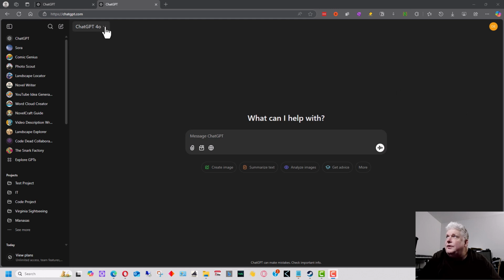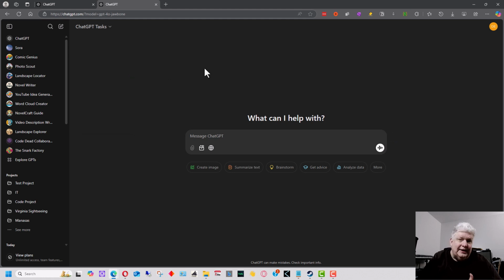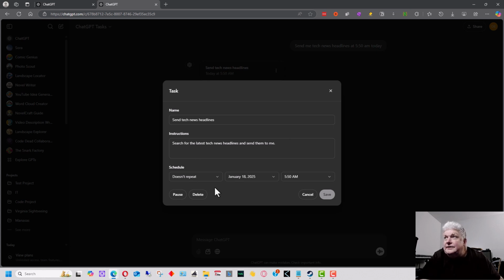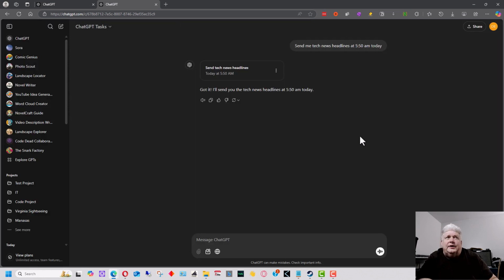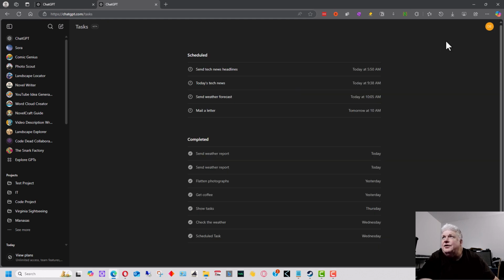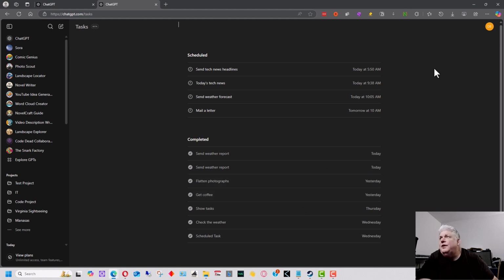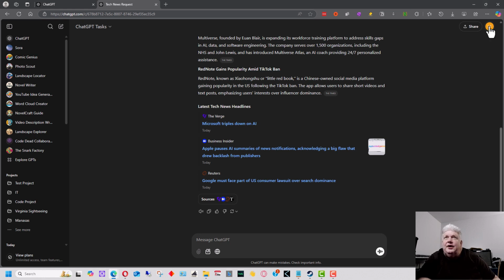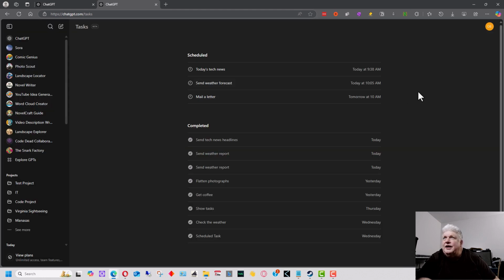ChatGPT - How to Schedule Tasks in ChatGPT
Learn how to schedule tasks in ChatGPT with this step-by-step tutorial! In this video, we’ll guide you through the process of using ChatGPT’s scheduled tasks feature (currently in beta) to automate tasks, such as receiving tech news, weather forecasts, and reminders, at specific times. We’ll also cover essential tips and caveats to ensure everything runs smoothly.

🔑 What You’ll Learn:

How to enable and use the scheduled tasks beta mode in ChatGPT.
Setting up tasks for reports, reminders, and complex prompts.
Managing, editing, and deleting tasks.
Troubleshooting time zone issues and understanding current beta limitations.
At the end of the video, we’ll share important caveats and tips to get the most out of this feature. Whether you’re on desktop, iPhone, or Mac, discover how to make your ChatGPT experience more productive and automated!

0:28 - Enabling scheduled tasks in ChatGPT
1:05 - Setting up your first task
3:12 - Editing and managing scheduled tasks
4:45 - Using advanced scheduling options (daily, weekly, etc.)
6:10 - Viewing completed tasks and troubleshooting issues
8:20 - Caveats and tips for effective use